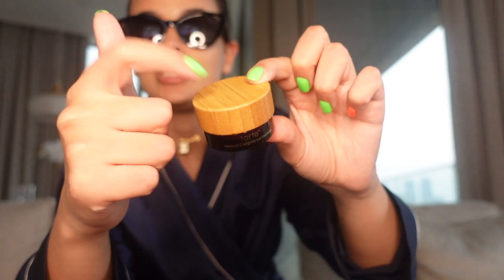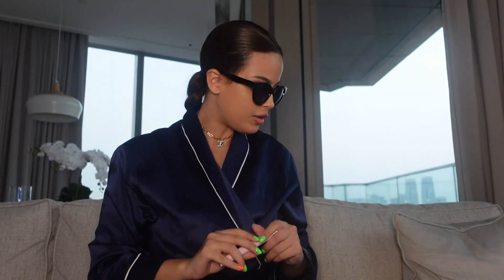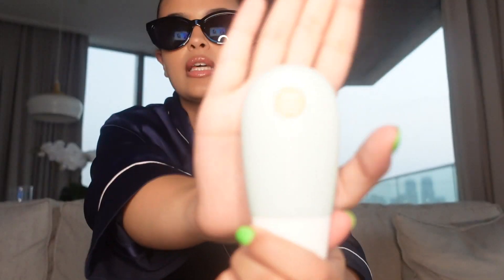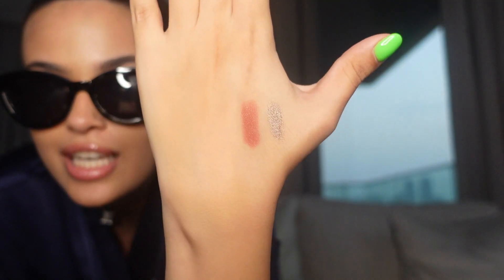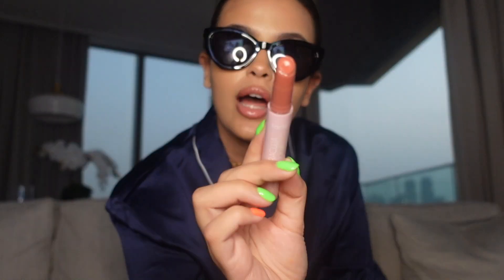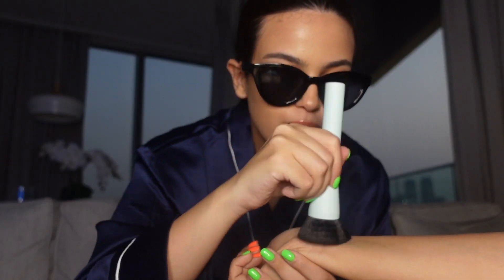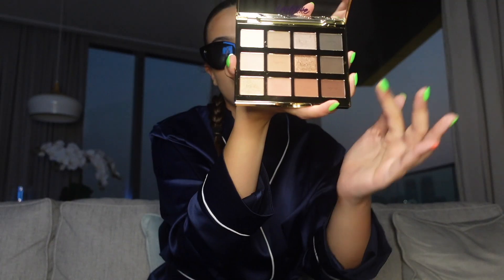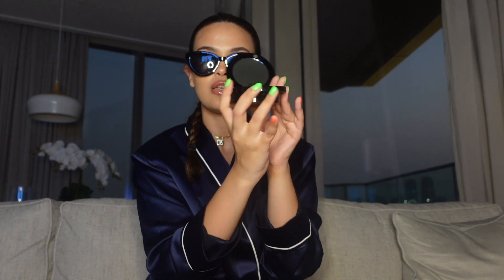Tarte PR unboxing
Hi Guys ! Im unboxing a Tarte Cosmetics PR package !!

Leave a comment on what you'd like to see next !

Love you xox